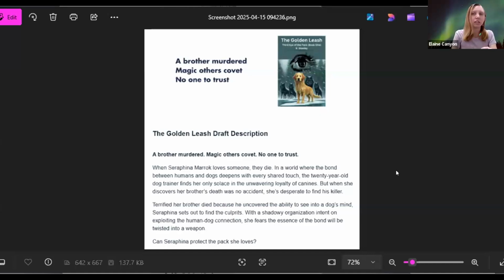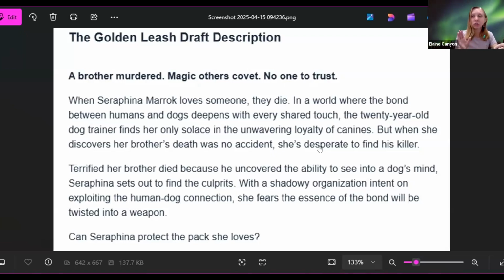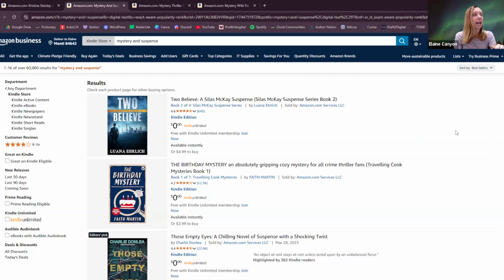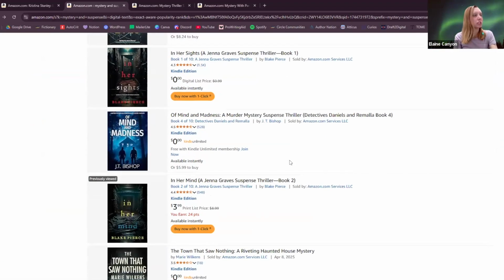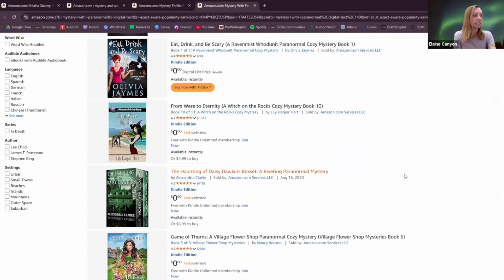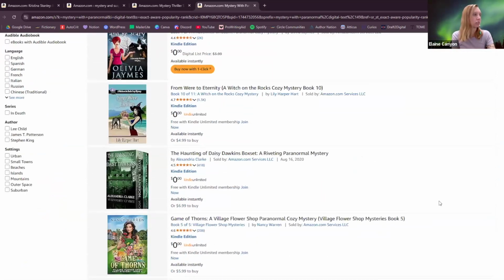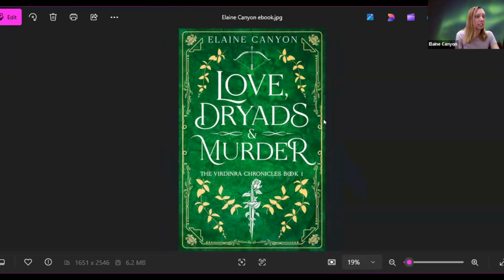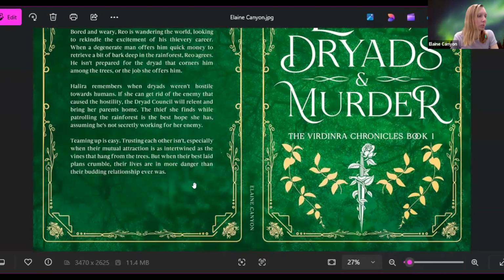Book Cover Design Basics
Elaine Canyon will evaluate Kristina Stanley's book cover for her upcoming novel The Golden Leash: Third Eye of the Pack (Book One). You've seen Brandi Badgett perform a structural edit on the first scene. Now'll you get to see how Elaine influences what the final cover will show.

Why? Because indie authors come up against dozens of costs in their self-publishing journey, and cover design can be one of the biggest. Rightfully so, because readers DO judge books by their covers.

Indie authors come up against dozens of costs in their self-publishing journey, and cover design can be one of the biggest. Rightfully so, because readers DO judge books by their covers.

So how do you ensure your cover is not only grabbing readers but grabbing the right readers? Whether you hope to cut costs by designing your own cover, need help in picking a pre-made cover, or want to cut down on the number of revisions with your hired designer, this presentation will give you the foundational steps to create the right cover for your book.

About Elaine Canyon

Elaine Canyon writes closed-door romantasy comedies, because you shouldn't have to choose between a romantasy and a rom-com. She worked as a freelance graphic designer for seven years and now writes full-time, building bright fantasy worlds as the backdrop for her characters to fall in love.

Her debut novella, "Love, Ships & Sea Serpents," released in February 2024 and is free on all platforms.

When Elaine isn't writing, she loves to be in the mountains with her family.

Join the kindest, most supportive FREE writing community on the internet for more events like this one

Discover our review of the Best Book Editing Software for writers